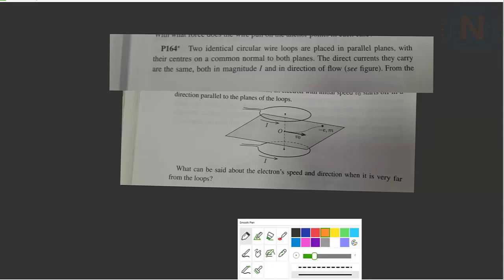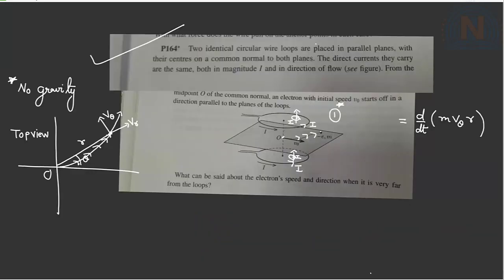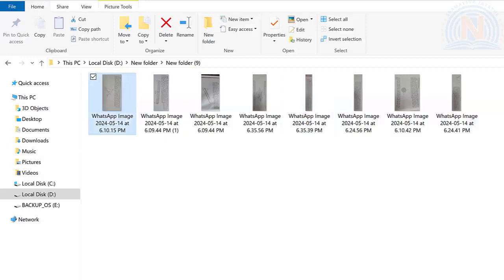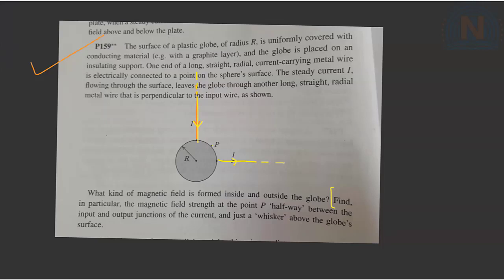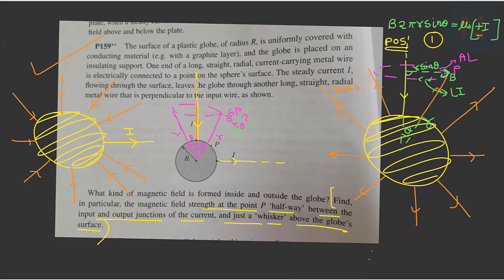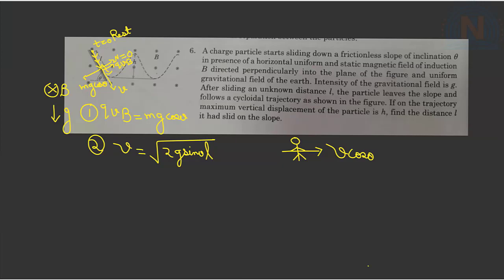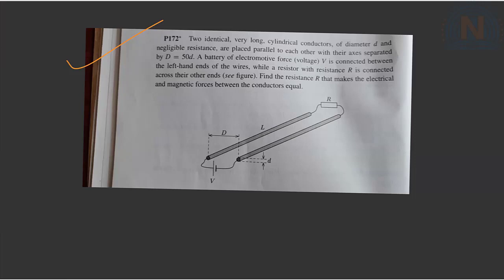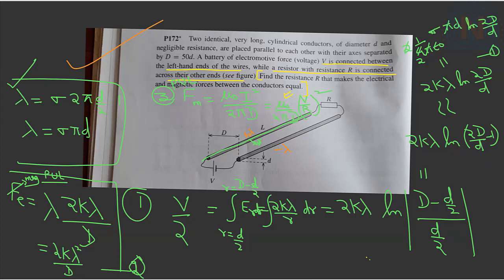jee advanced physics class Important Problems Solving of Magnetic Force, Torque and Energy 2,